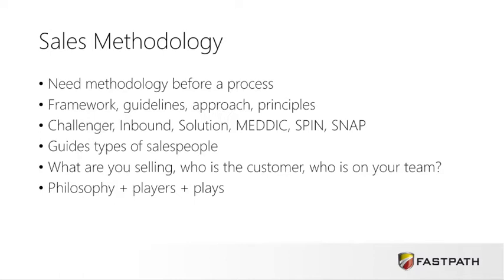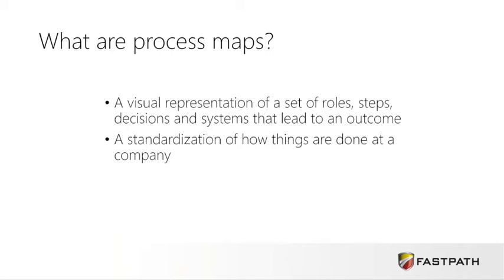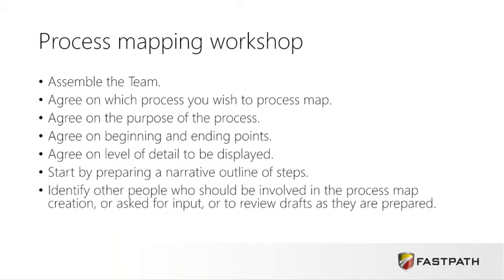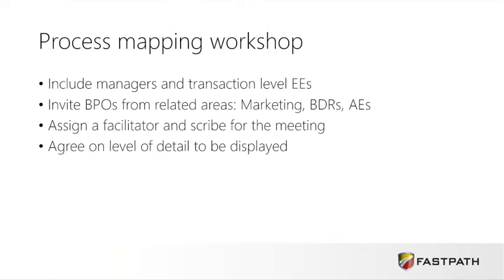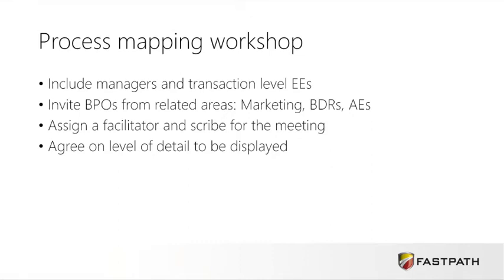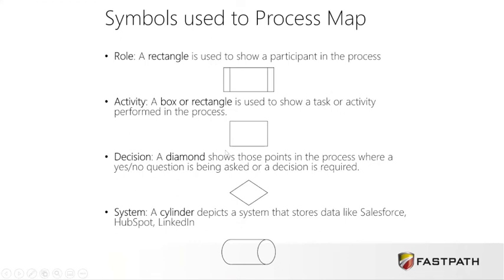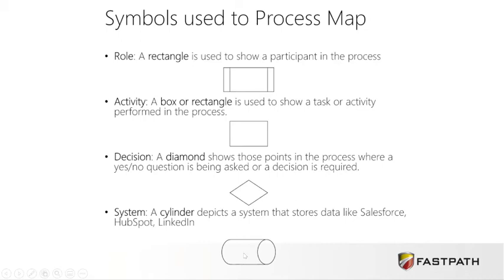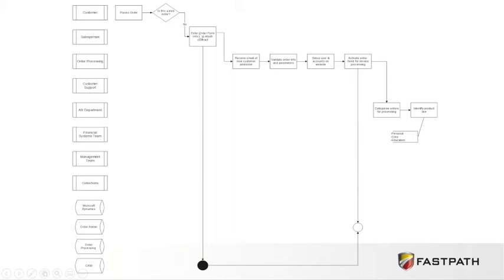Webinar: Building an Effective Sales Process